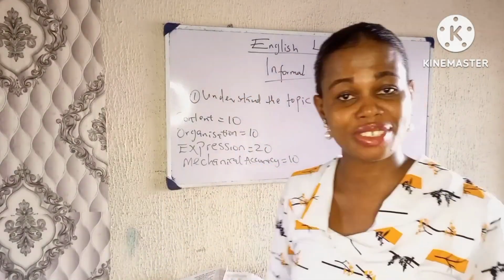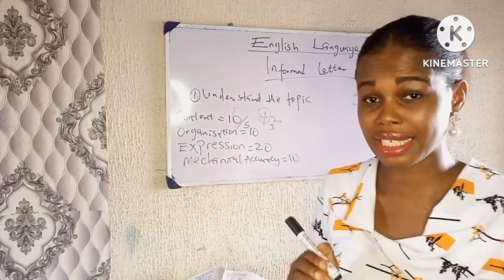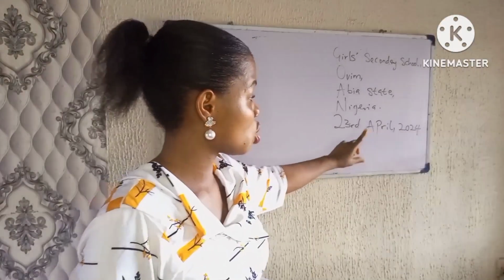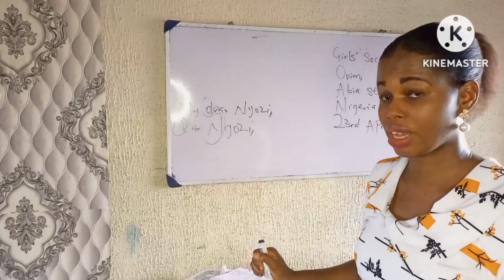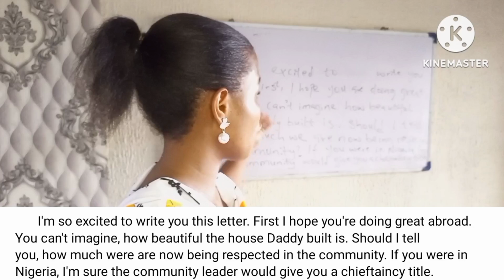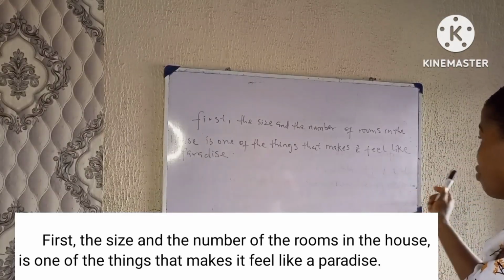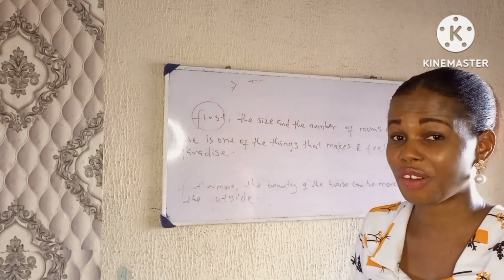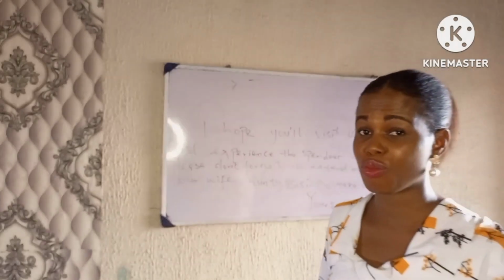How to Write a WAEC Standard Informal Letter. How to Write an Informal Letter in an Exam.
Watch other Post UTME videos of other universities through these links.